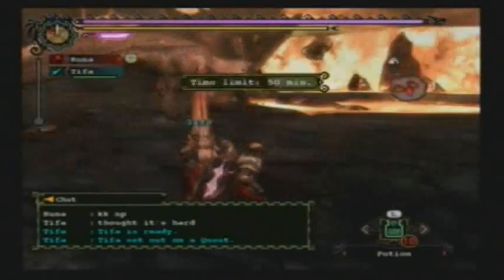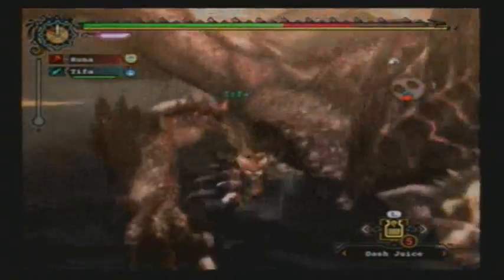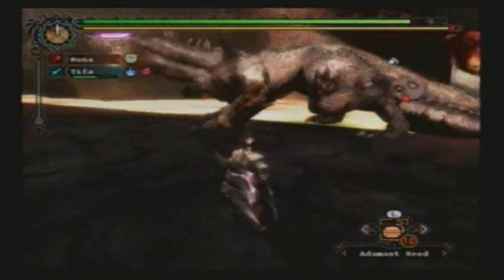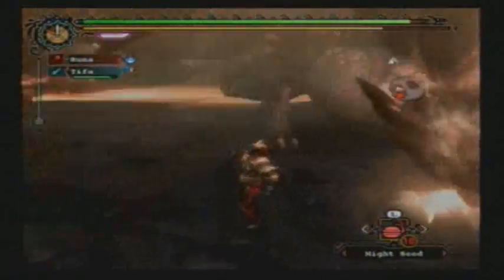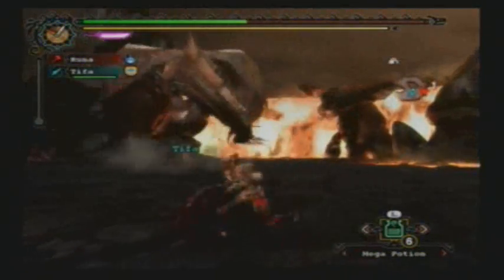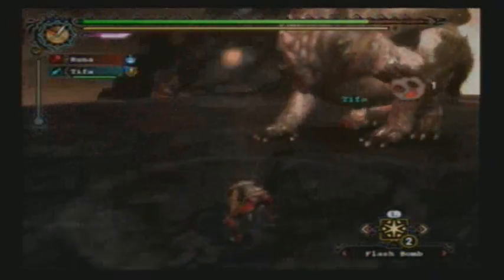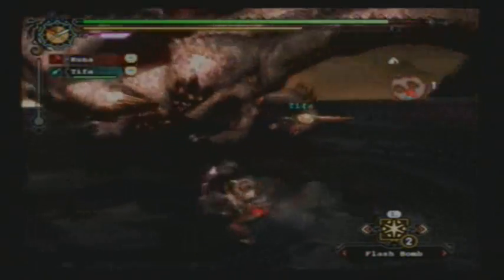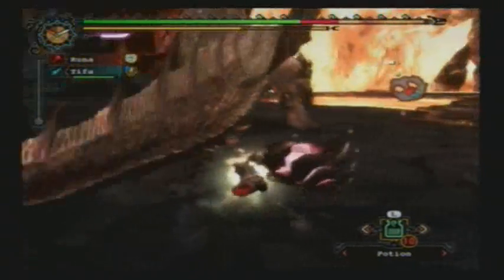Alatreon Horn Breaking Tutorial: Hammer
Armor is as follows

Damascus Helm
Helios Mail+
Helios Vambraces+
Vangis Coil
Vangis Greaves

An easier mix would be
Helios Mail+
Helios Vambraces+
Helios Coil
Helios Greaves
Those 4 pieces give HGE + Sharp+1, Then you can add another skill or 2 depending on your helm and charms